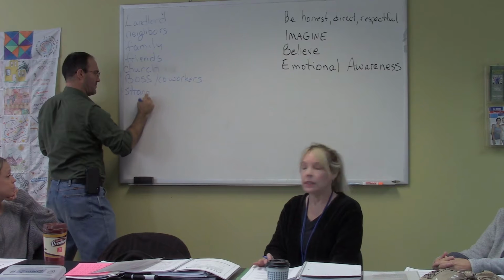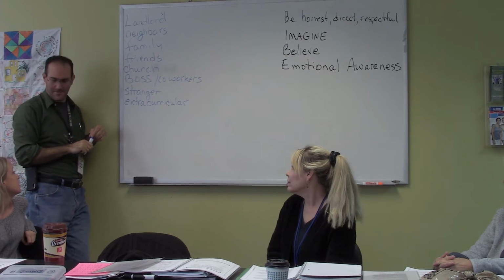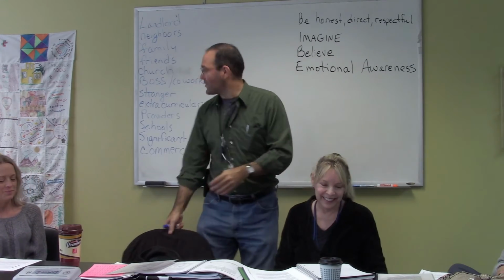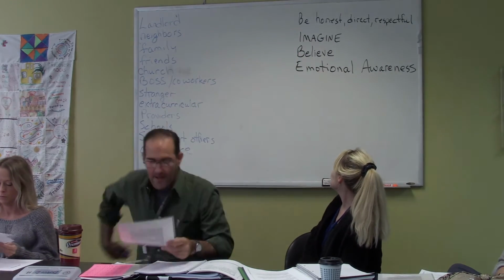Assertiveness & Self-Empowerment, Week 4 (11/14/19)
Assertiveness and Self-Empowerment teaches students how to think assertively, feel confident, and behave positively in ways that help them become self-advocates in their professional and personal relationships.

For more information about the Recovery Center of Hamilton County,